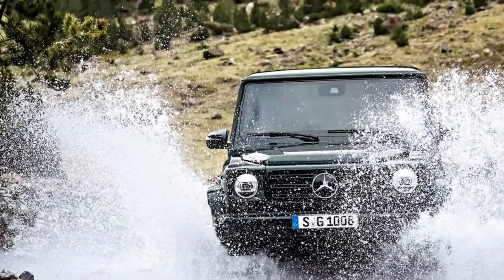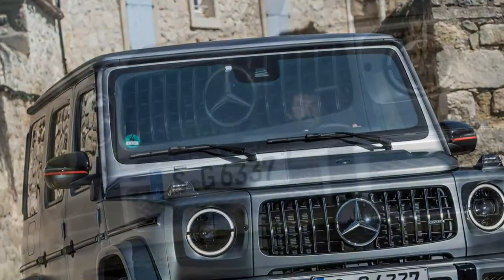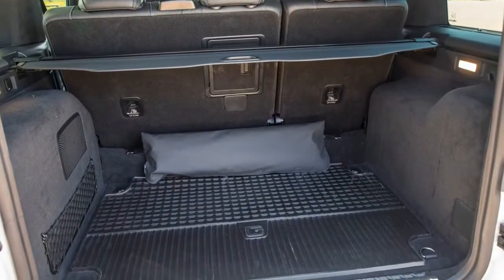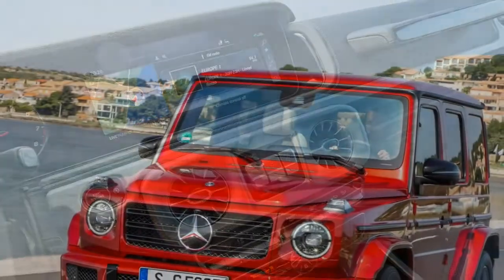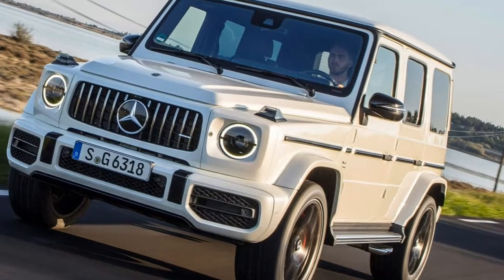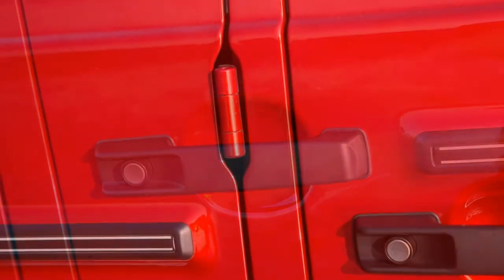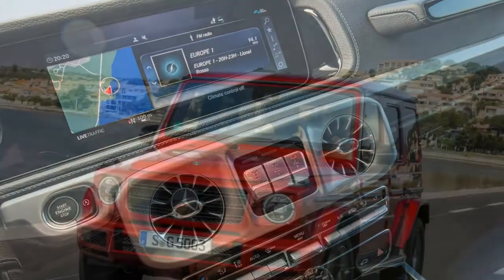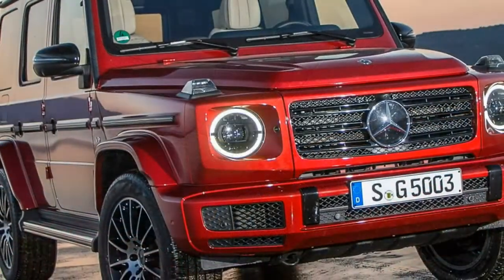Mercedes-Benz G-Class 2018 Car Review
The Mercedes-Benz G-Class, sometimes called G-Wagen (short for Geländewagen, "cross country vehicle"), is often a mid-size four-wheel drive luxury SUV manufactured by Magna Steyr (formerly Steyr-Daimler-Puch) in Austria and sold by Mercedes-Benz.

 In certain markets, it is often sold within the Puch name as Puch G. The G-wagen is seen as a its boxy styling and body-on-frame construction. It uses three fully locking differentials, one of many few vehicles to possess such a feature. Despite the introduction associated with an intended replacement, the unibody SUV Mercedes-Benz GL-Class in 2006, the G-Class continues to be in production and is also one of the longest produced Mercedes-Benz in Daimler's history, that has a span of 35 years. Only the Unimog surpasses it. The G-class was made as a military vehicle coming from a suggestion with the King of Iran (during the time a significant Mercedes shareholder) to Mercedes  and offered to be a civilian version in 1979. In this role it is usually referred to as the "Wolf". The Peugeot P4 became a variant made under license in France that has a Peugeot engine. The first armed force on earth to use that it was the Argentine Army (Ejército Argentino) from 1981 using the military model 461.